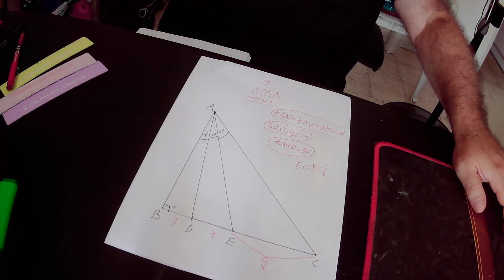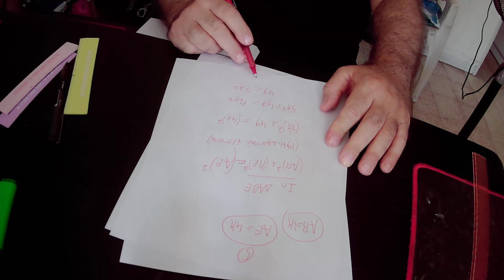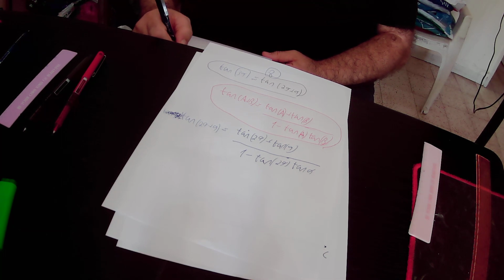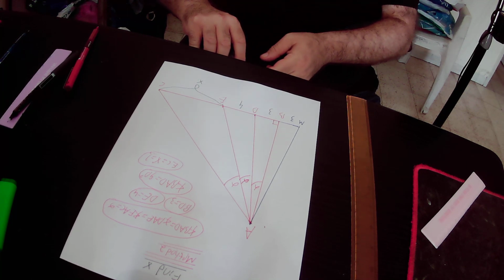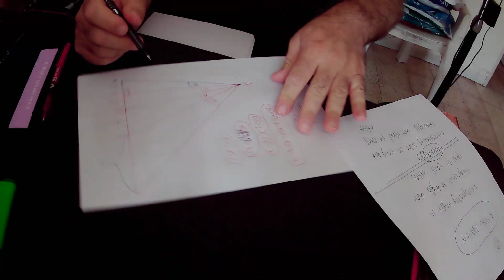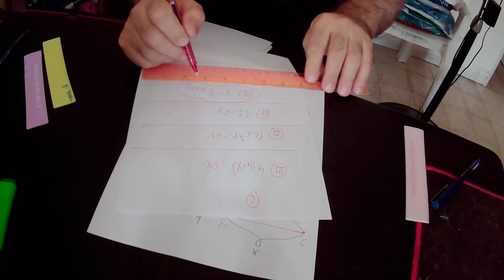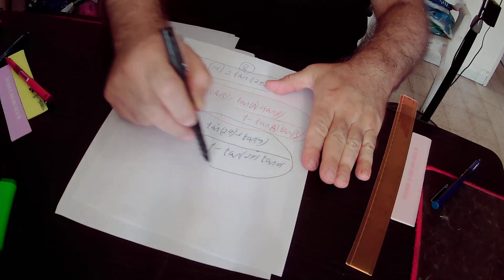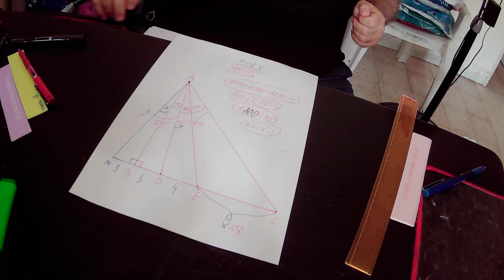FIND X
WE WILL FIND OUT THE VALUE OF X, IN 2 METHODS.